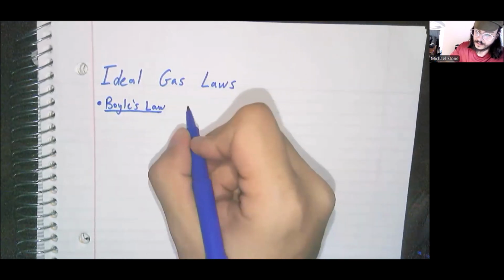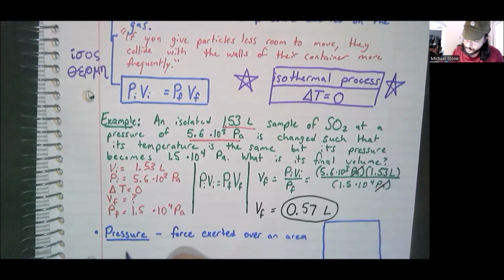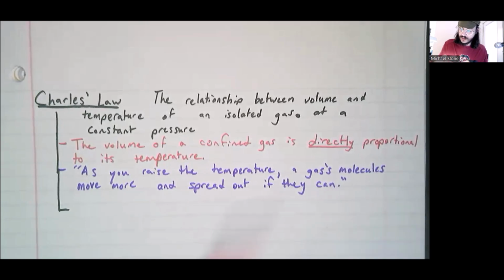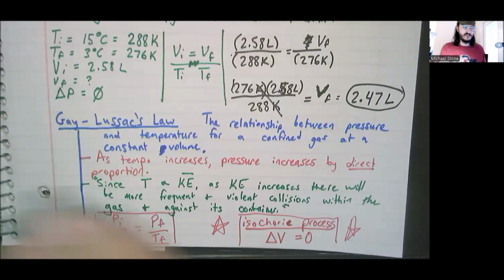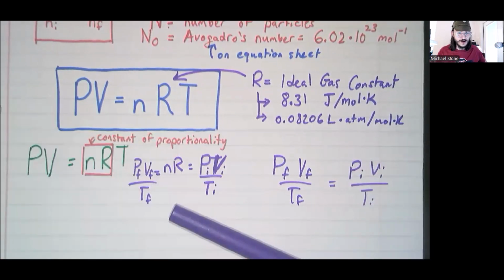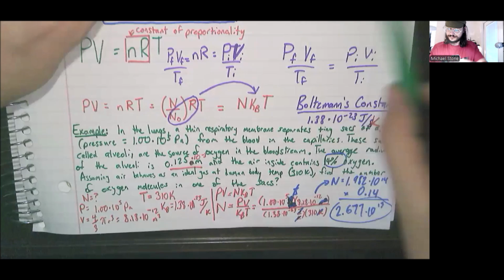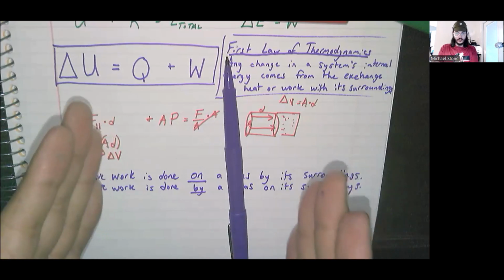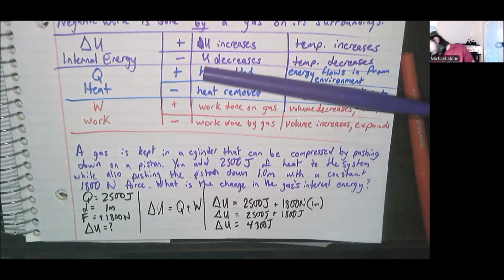AP Physics 2 Ideal Gas Laws & First Law of Thermodynamics (feat. Boba)